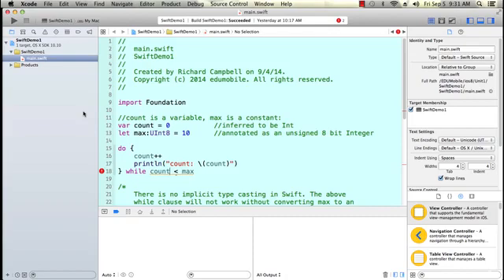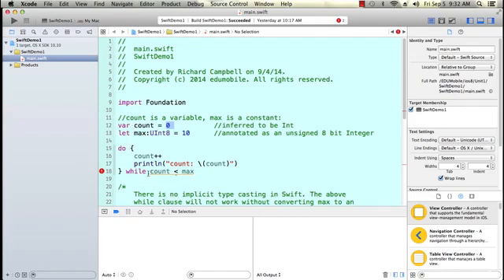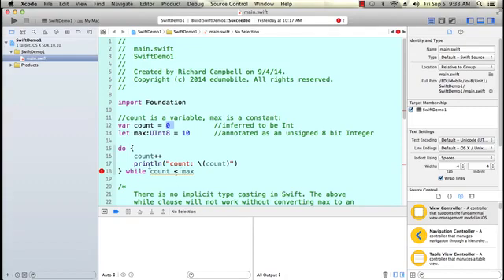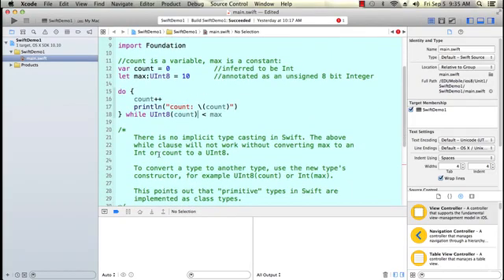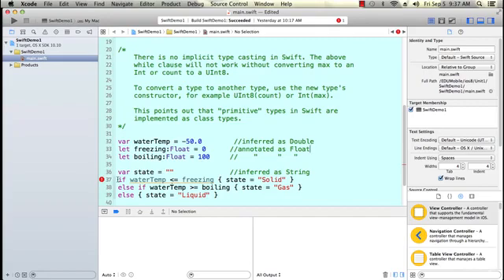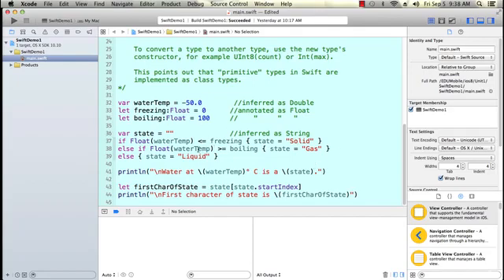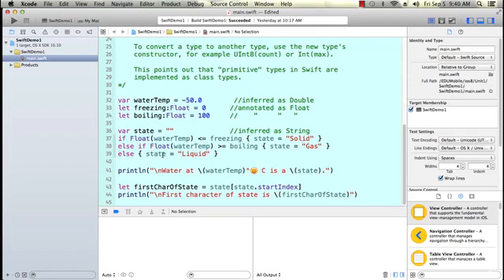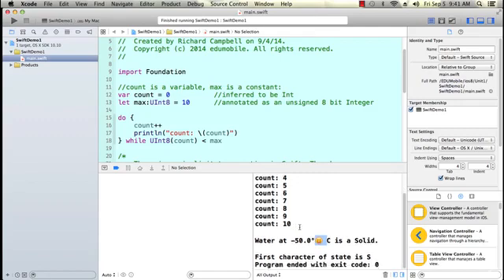Learn iOS8 and Swift App Programming : Variables and Constants Demo with Source Code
Learn iOS8 and Swift App Programming
Be an Expert in latest iPhone iOS8 Programming with Swift & Xcode, SpriteKit, SQLite, HealthKit, SceneKit & OpenGL – ES